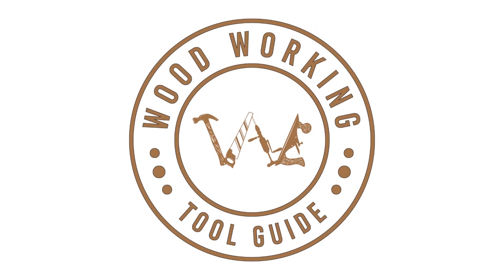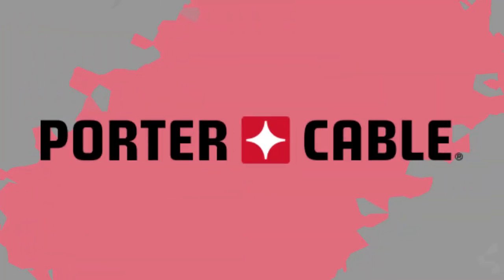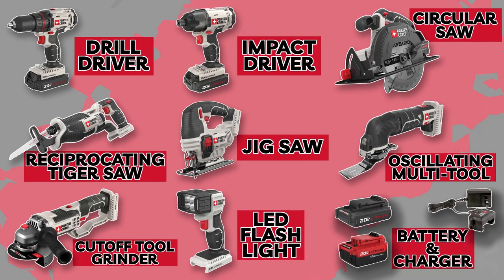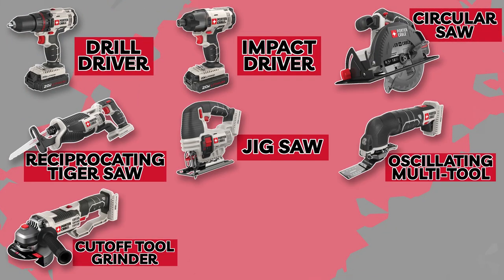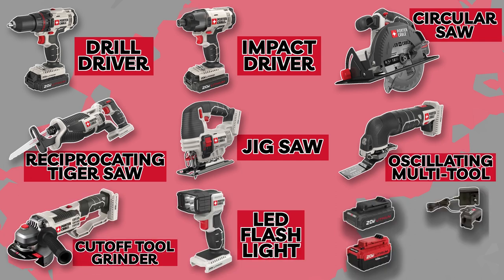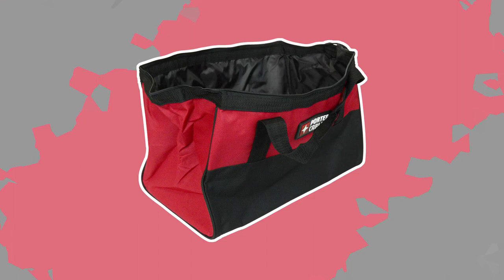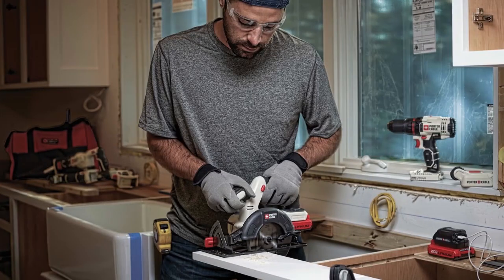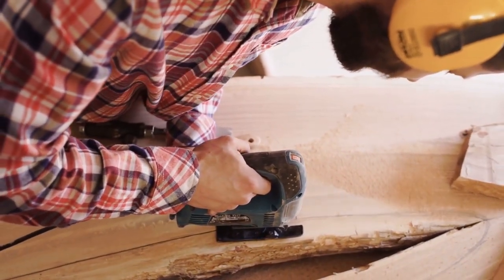Porter Cable 8-Tool Combo Kit: Power Up Your Woodworking! | Woodworking Tool Guide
Welcome to the Woodworking Tool Guide channel! Dive into our comprehensive review of the Porter Cable 8-Tool Combo Kit, a powerhouse collection that elevates your woodworking projects. From powerful performance to versatility, durability, and convenience, this kit has it all. Join us as we explore each tool's features and benefits, and discover why it's a must-have for woodworking enthusiasts.